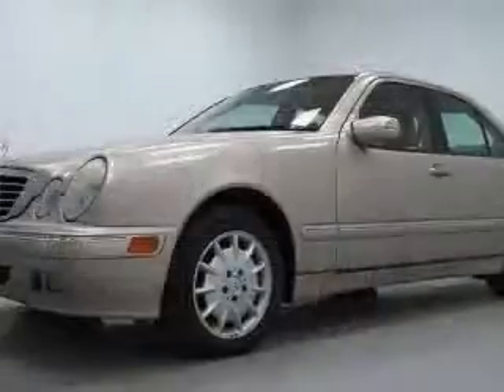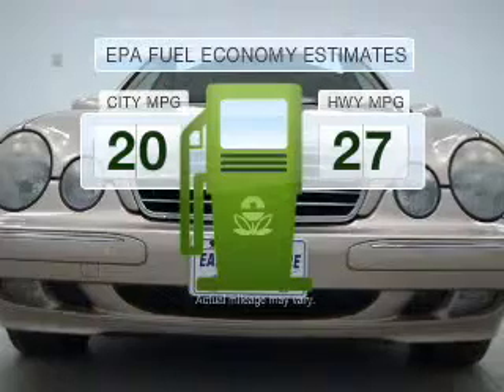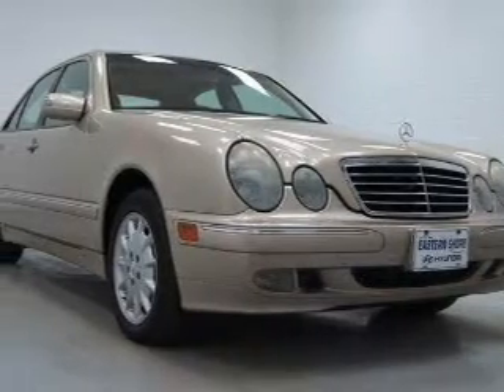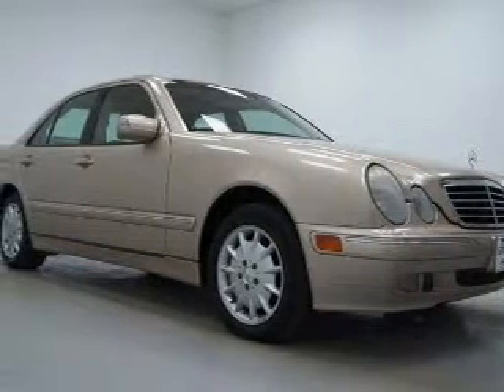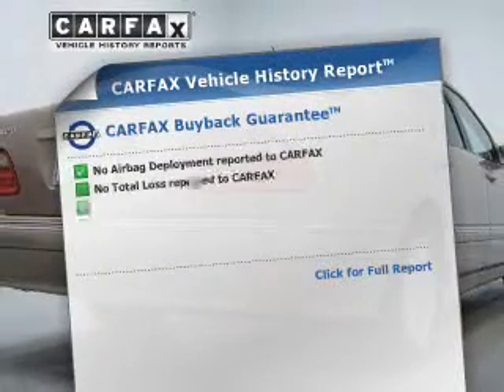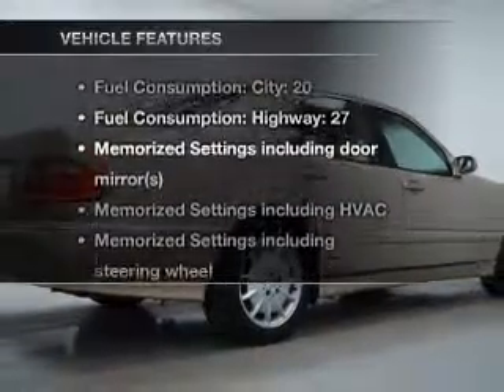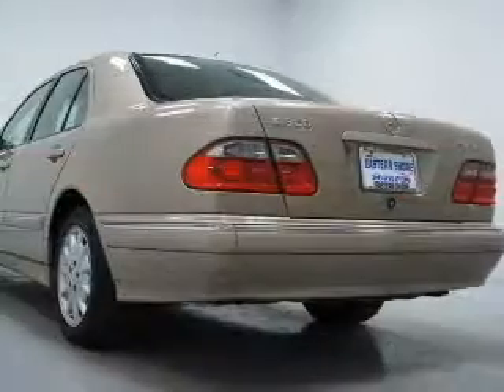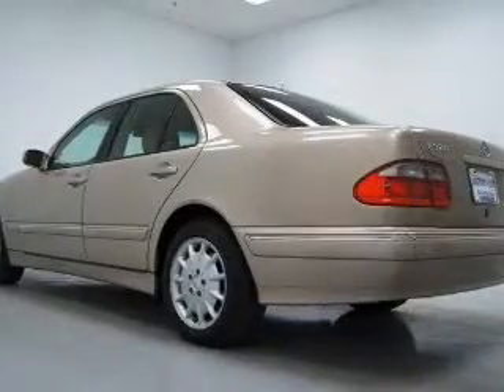2001 Mercedes-Benz E-Class - Daphne AL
Year: 2001
Make: Mercedes-Benz
Model: E-Class
Trim: E320 4MATIC
Engine: 3.2 liter 6 cylinder 18 valve
Transmission: 5-Speed Automatic
Color: Gold
Mileage: 124785
Address:
29736 Frederick Blvd.